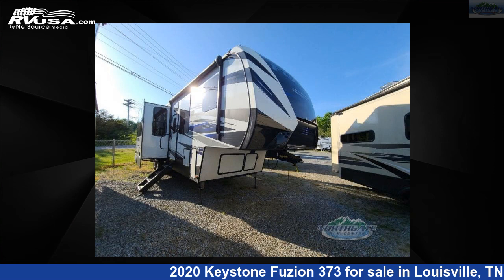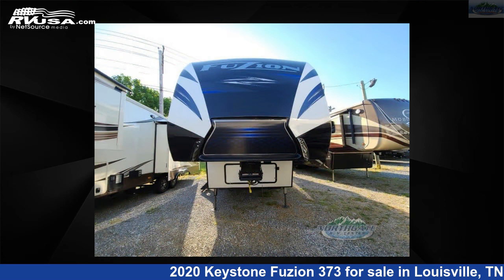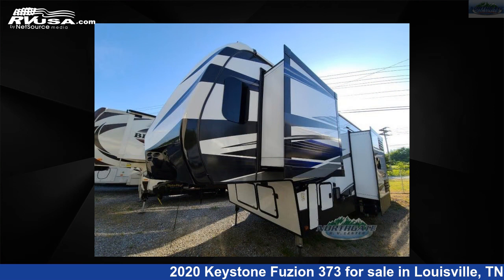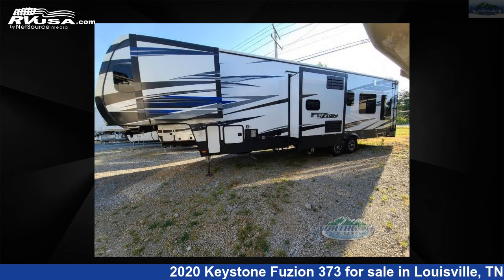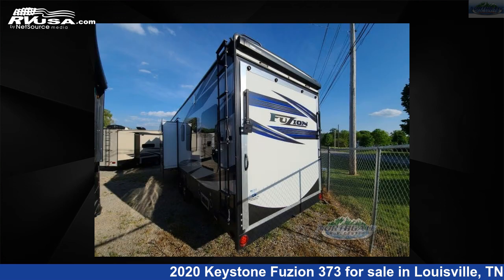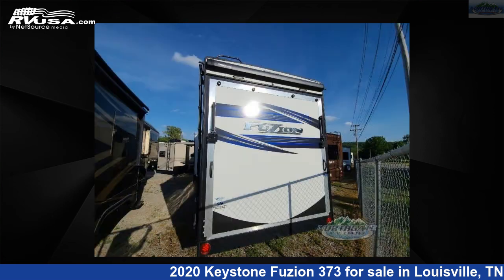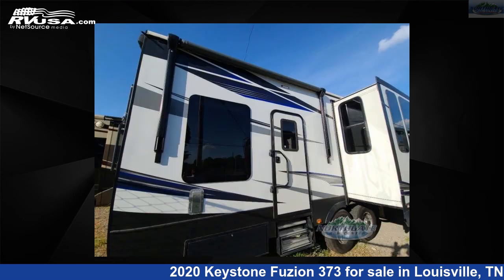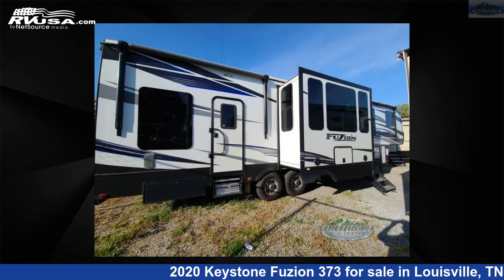Marvelous 2020 Keystone Fuzion 373 Toy Hauler RV For Sale in Louisville, TN | RVUSA.com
This 2020 Keystone Fuzion 373 is a Toy Hauler RV. It is located in Louisville, TN 37777 and is offered for sale by Northgate RV Center. This Used Keystone Is 39' 0" in length and features 3 slideouts, a Brindle, Eastwood interior, sleeps 8, Slideout, and 106 gal fresh water capacity. The floorplan layout of this Toy Hauler features Bath and a Half, Front Bedroom, Kitchen Island, Loft, Two Entry/Exit Doors.

Northgate RV Center is a dealer for brands like: Alliance RV, Braxton Creek, CrossRoads, Cruiser RV, Dutchmen, Entegra Coach, Forest River, Heartland, Highland Ridge, Jayco, Keystone, Nexus, Olympia, Palomino and offers the following rv services: Parts/Accessories, Service. They stock rv types such as: Class C, Expandable Trailer, Fifth Wheel, Park Model, Popup, Toy Hauler, Travel Trailer. For more information and pricing on this unit, To see all units available for sale by Northgate RV Center,